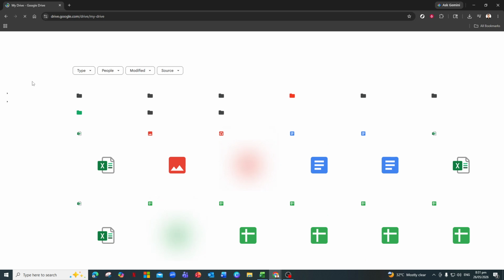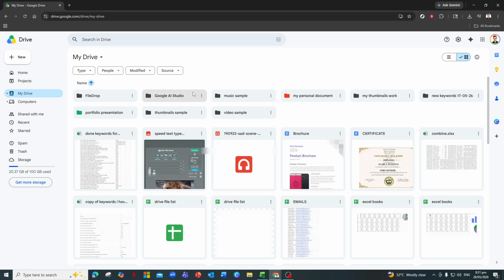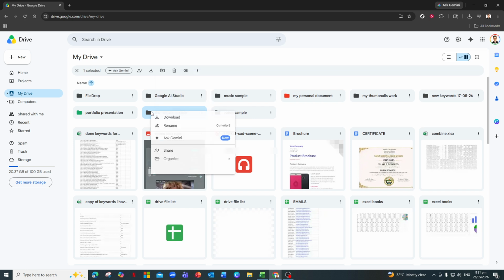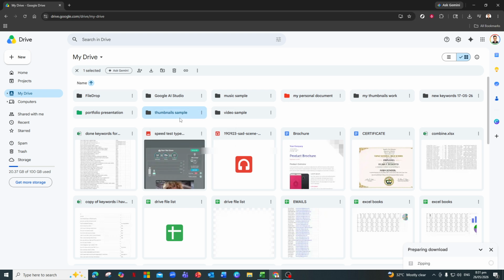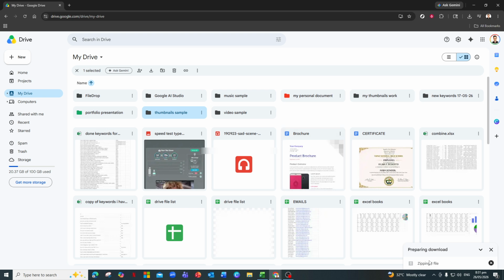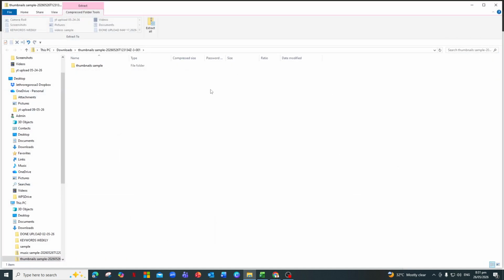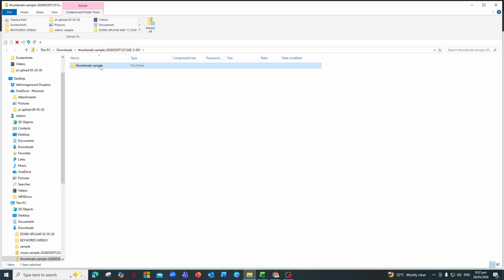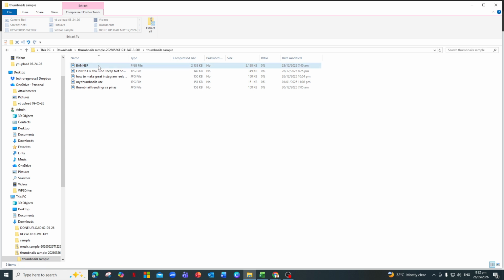How To Download All Photos Downloading Only Images Google Drive Tutorial (Latest update)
How To Download All Photos from Google Drive  Downloading Only Images  Google Drive Tutorial

Learn how to download all photos from Google Drive easily in this step-by-step Google Drive tutorial. This guide shows you how to download only images from your Drive files without downloading everything else.

✅ Select only image files
✅ Download photos in bulk
✅ Use filters to find images
✅ Save all pictures to your device